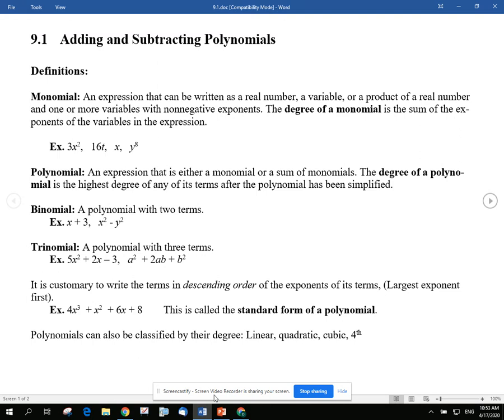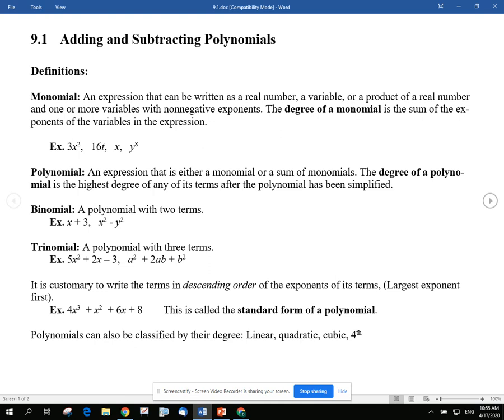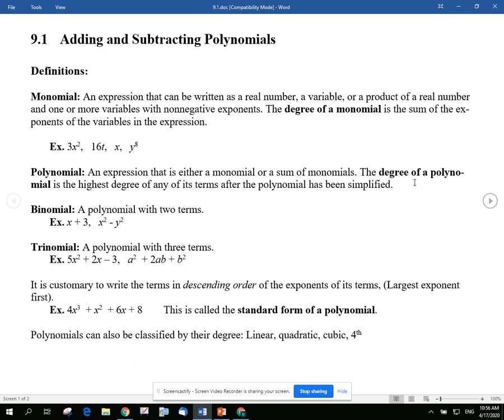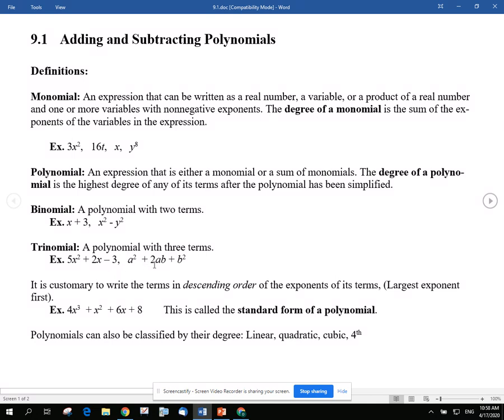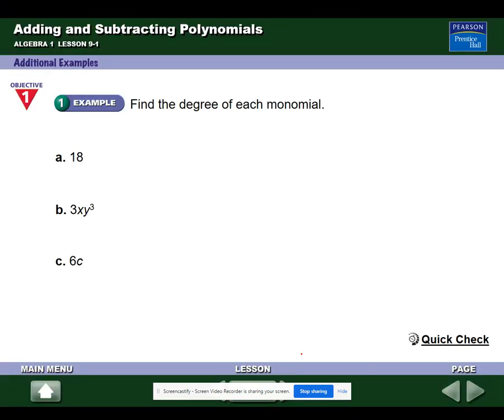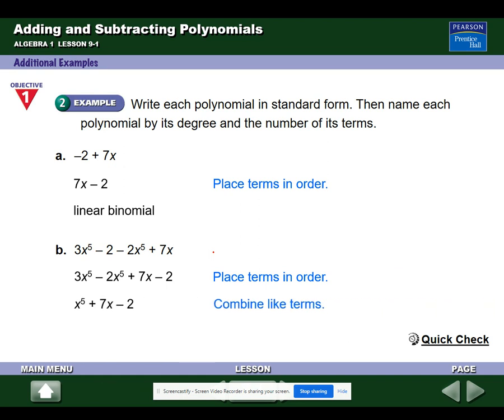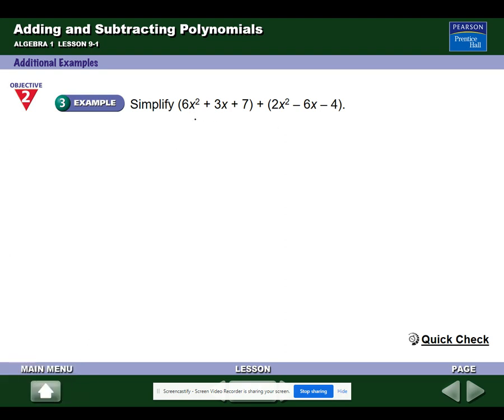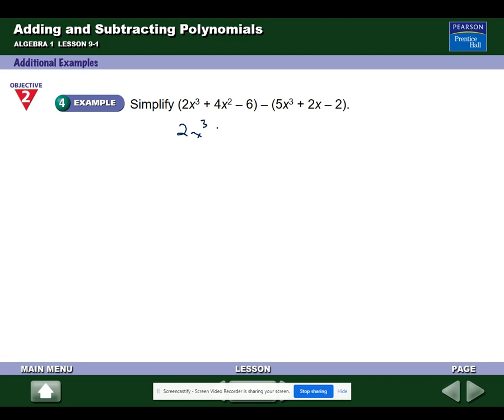Algebra 1 - Section 9.1